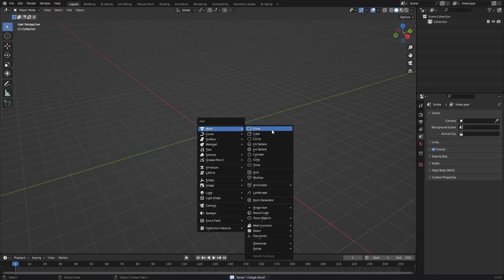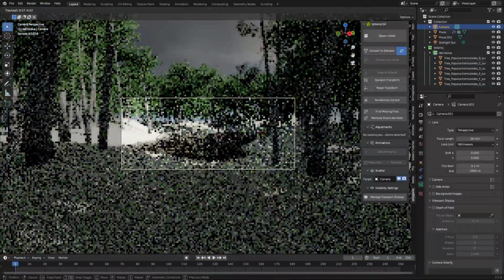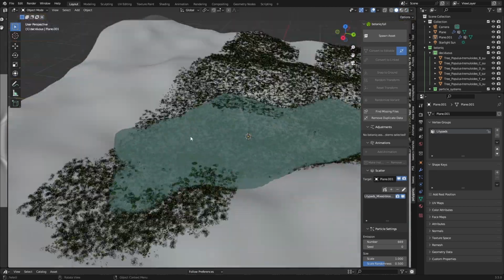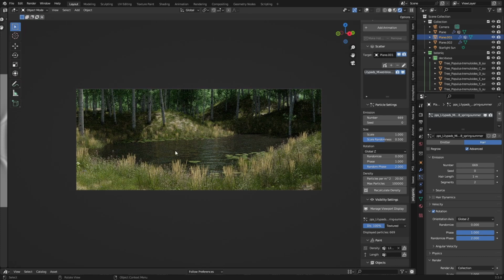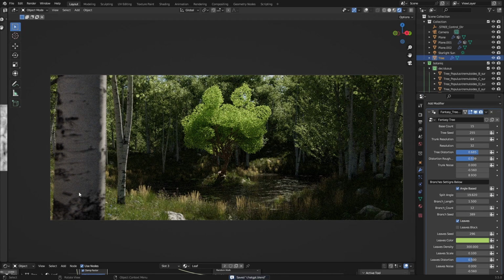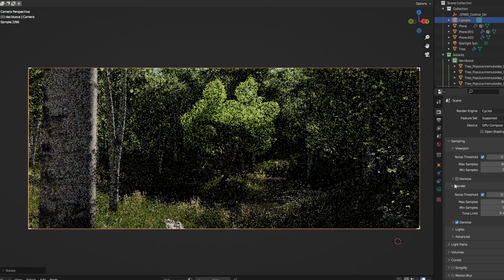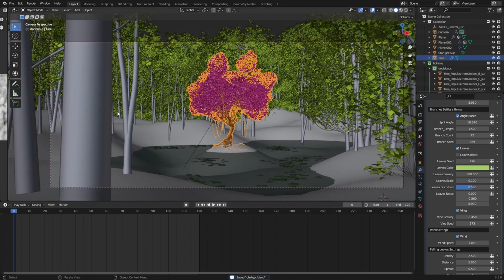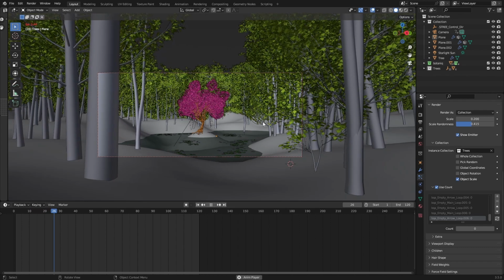A new way of making 3D environments in Blender.